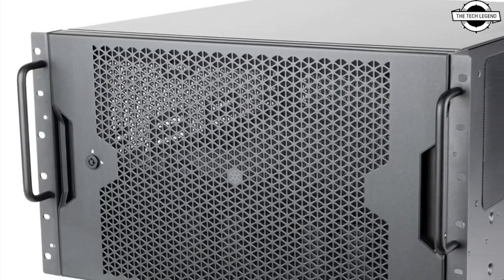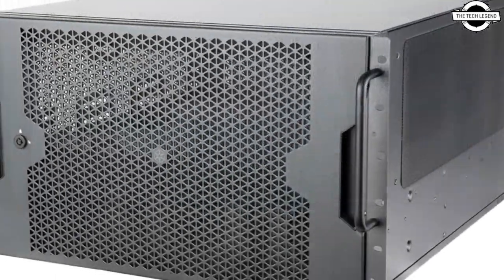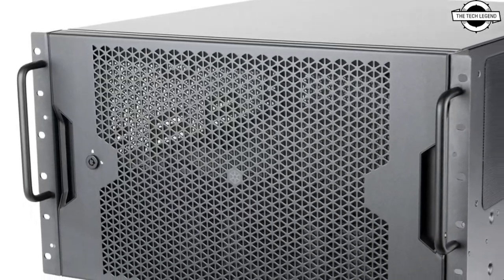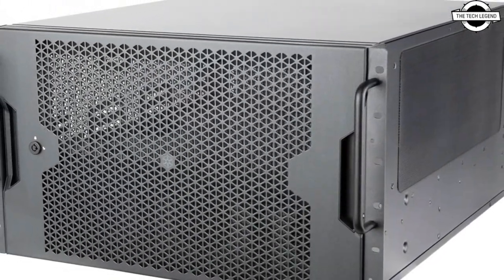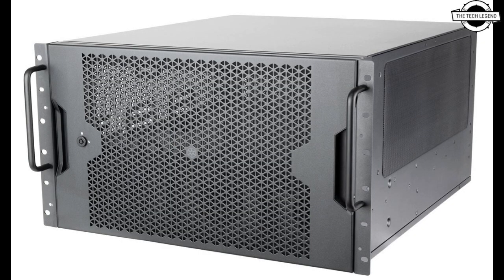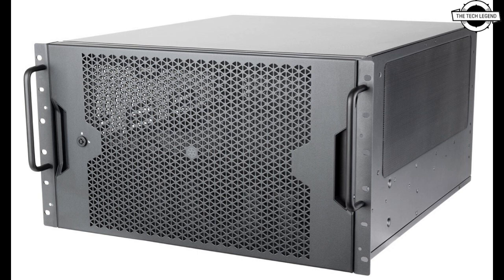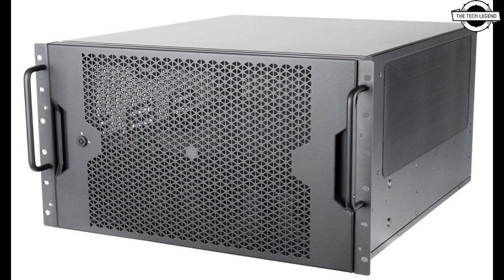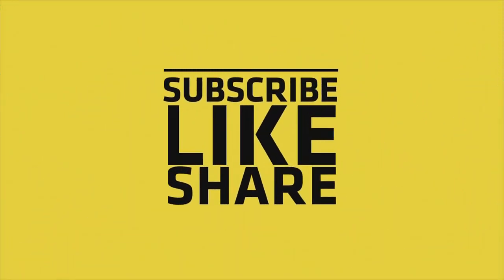SilverStone RM600 and RM61-312 Rackmount Workstation Chassis Launched - Explained All Details & More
PRODUCT BRAND STORE AMAZON

SilverStone Technology, a pioneer in innovative computer hardware solutions, unveils its latest groundbreaking addition to the 19-inch rackmount server chassis market—the RM600 and RM61-312. Designed to exceed conventional standards, the RM600 represents SilverStone's bold venture into the 6U height form factor, showcasing unparalleled cooling performance and versatility for demanding server applications. Additionally, it serves as the foundation upon which the RM61-312 is built. SilverStone's venture into rackmount workstation chassis with liquid cooling radiator support has opened new horizons for server infrastructure design, setting a precedent for enhanced cooling efficiency and adaptability. The RM600 exemplifies this pioneering spirit. Boasting a 6U height and 19-inch rackmount form factor, it offers unparalleled flexibility by integrating not one, not two, but a total three sets of 360 mm radiator support into its comprehensive design. At the core of the RM600 is a meticulously crafted design that prioritizes functionally, durability, and usability. It features a removable front panel with strategically placed perforations to optimize airflow without compromising performance. Front I/O ports, including 1x USB Type-C and 2x USB Type-A, are easily accessible upon panel removal. Internally, the RM600 features a dual-chamber design. The top chamber, equivalent to a total of 4U height, can accommodate a wide range of motherboard form factors, including up to SSI-EEB, ensuring compatibility with diverse server-grade components. With 8 PCI expansion slots, the chassis supports multiple expansion card configurations of up to 340 mm in length. Additionally, fan/radiator mounts on all sides of the chassis, coupled with dedicated radiator installation points, offer exceptional thermal management capabilities. The bottom chamber, utilizing the remaining 2U height, houses 3 storage drive cages and dual PSU support mounts. It features a full perforation panel, along with three 120 mm fan mounts, providing exceptional intake airflow to cool the bottom chamber components. Distinguishing itself from the RM600, the RM61-312 incorporates 12 drive trays at the front of the chassis, occupying the bottom 2U height. These trays support both 2.5" SSDs and 3.5" HDDs, each capable of operating in 12G-SAS or 6G-SATA format. This functionality is achieved through an internal backplane connected to the back of the drive tray module, equipped with 12 Gb/s Mini-SAS HD SFF8643 connectors and SGPIO compatibility. The hot-swappable design of the drive trays ensures seamless maintenance and adaptability to changing storage requirements. Additionally, each drive tray includes a dedicated LED indicator that displays the operational status of individual drives. Due to the demanding nature of industrial server applications, alongside the release of the RM600 and RM61-312, optional accessories will be available to upgrade and enhance the performance of internal components. These accessories are tailored to meet the dynamic needs of users, ensuring optimal functionality and reliability in even the most rigorous server environments. In conclusion, the RM600 and RM61-312 represent a paradigm shift in server chassis design, offering unparalleled cooling performance, storage flexibility, and adaptability. SilverStone's commitment to innovation sets a new standard for excellence in the industry, providing users with a compelling solution for their server infrastructure needs.